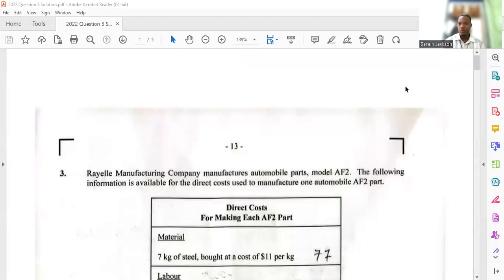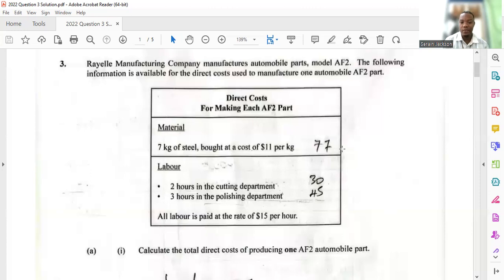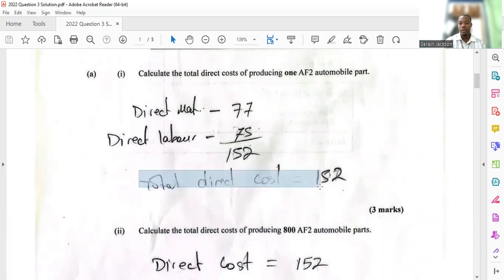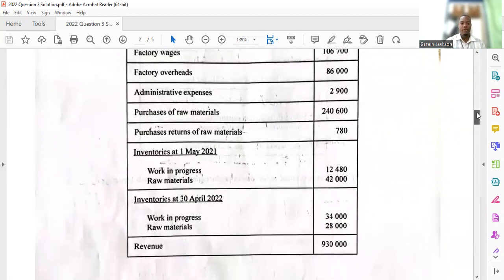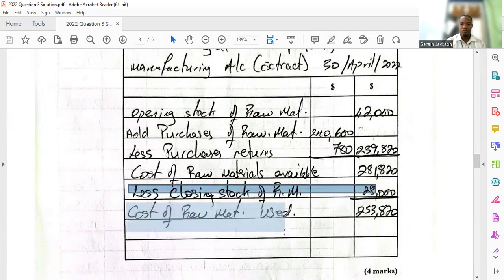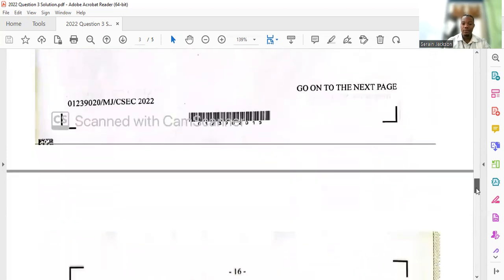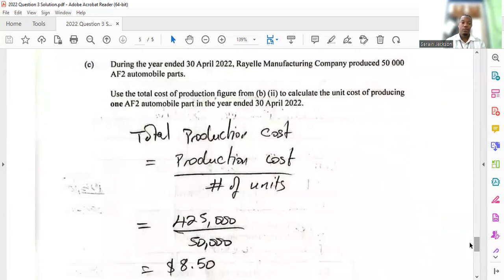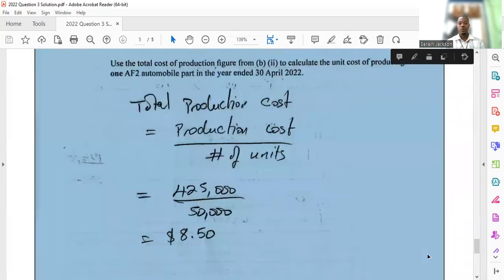2022 POA Question 3 ((Solution))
In this video I provide the solution for question 3 in the 2022 Paper.